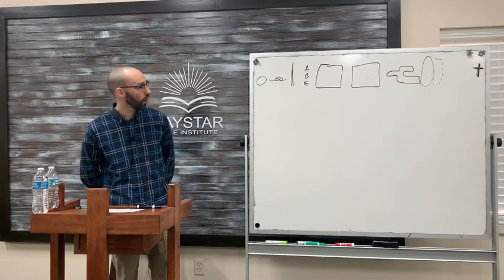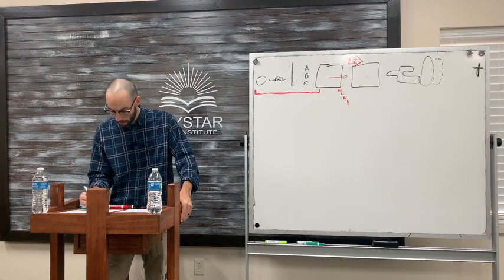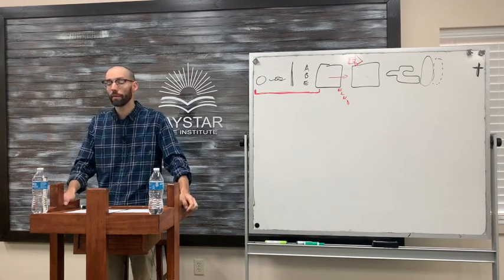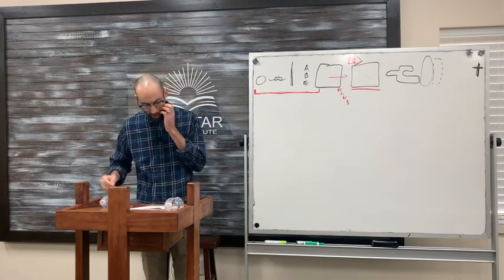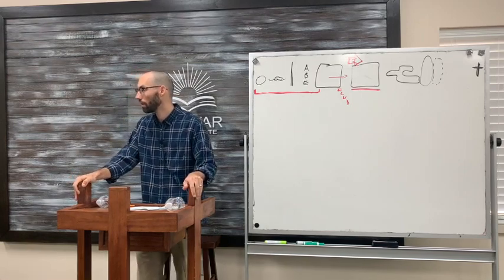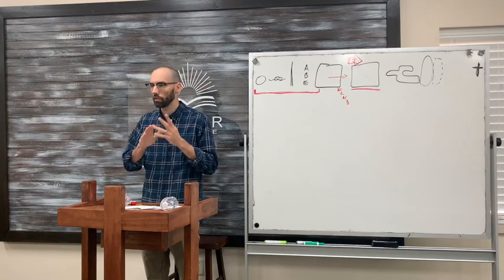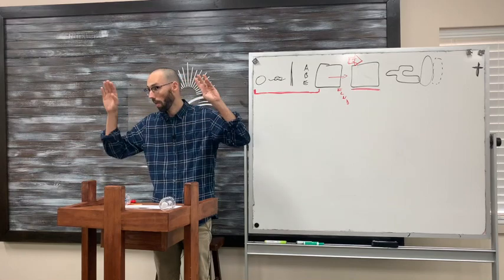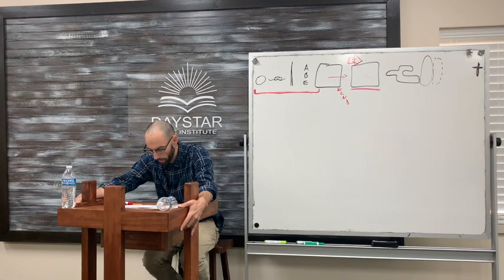Survey of Biblical History Lesson 4 DBI